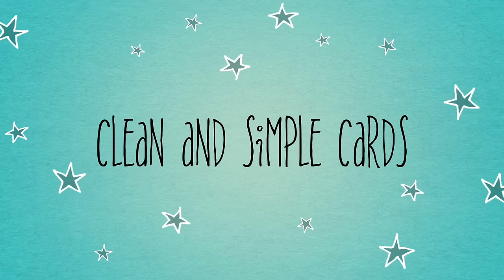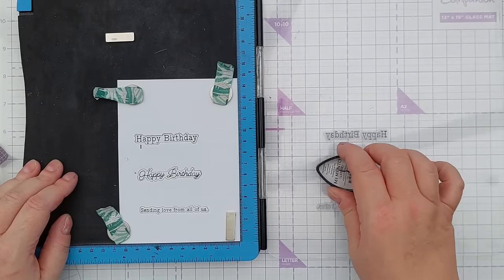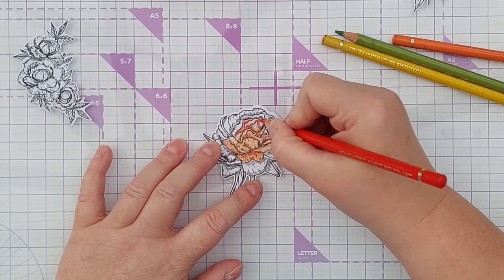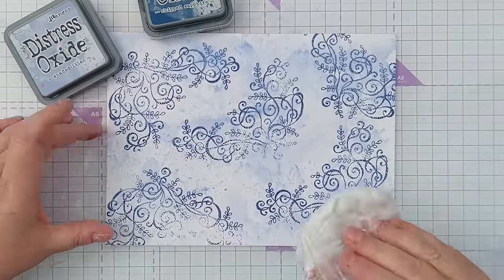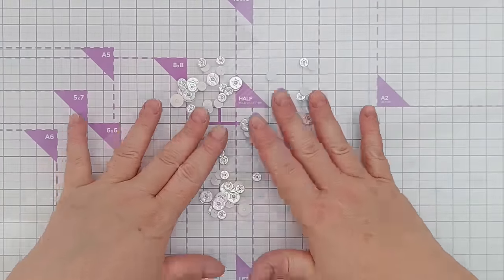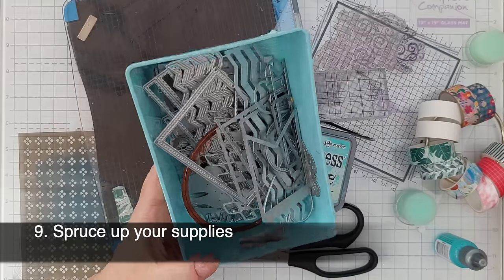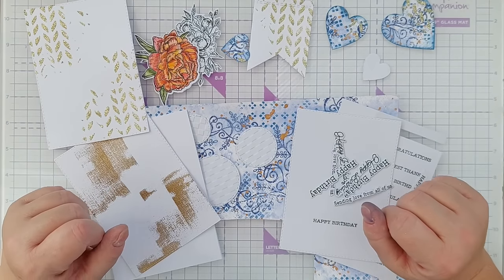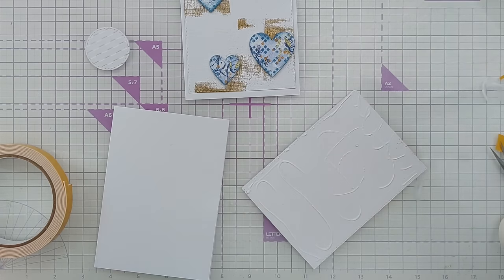TEN WAYS to Get Your Card-Making Mojo Back! [2024/240]